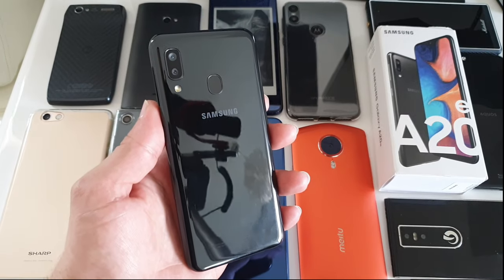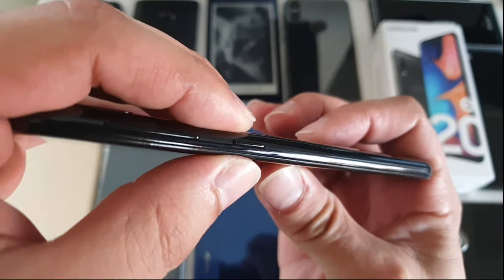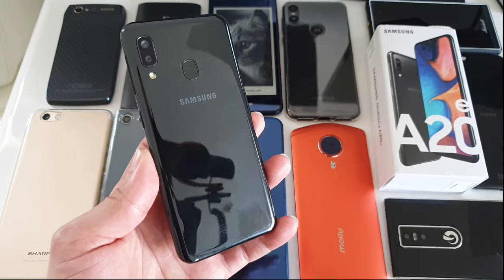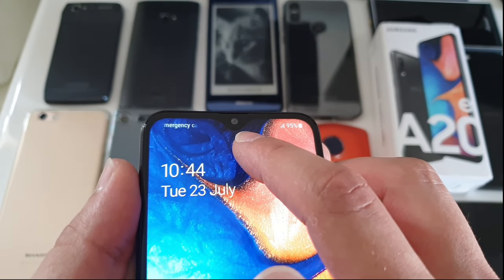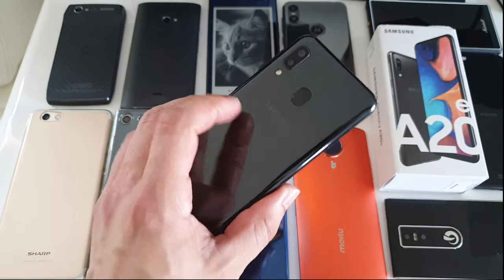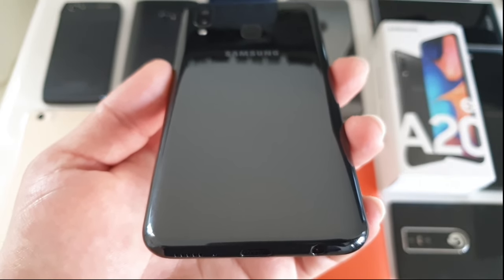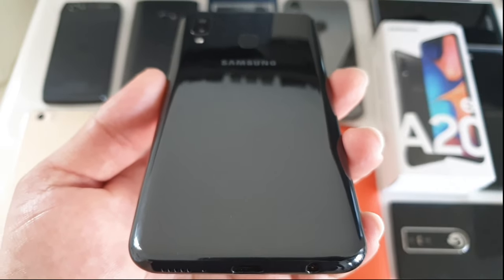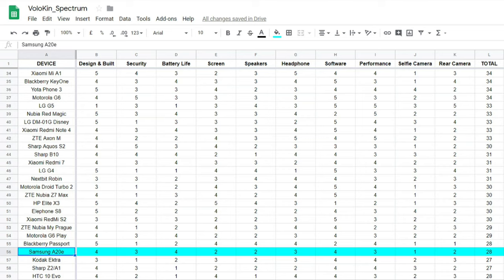Samsung Galaxy A20e Proper Review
The Samsung A20e is their budget offering but is it any good? Let's find out!

Amazon UK

Amazon US

Amazon US:

Amazon UK: